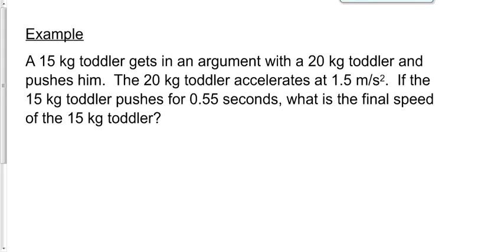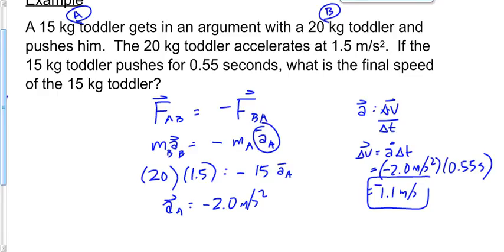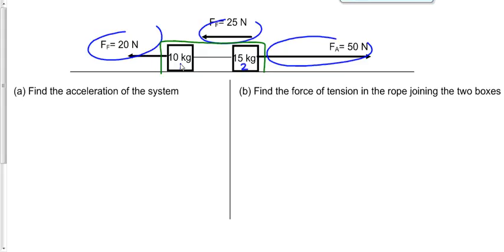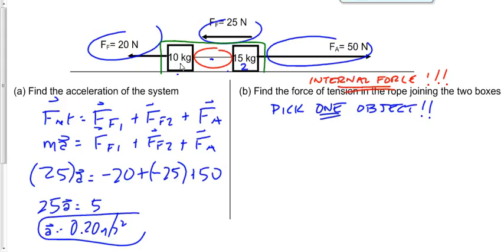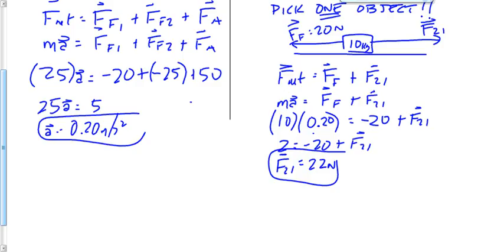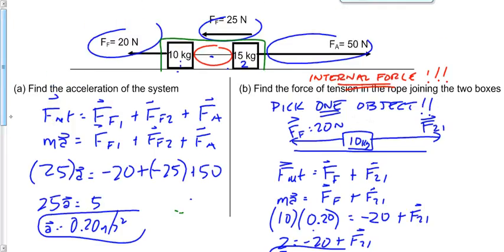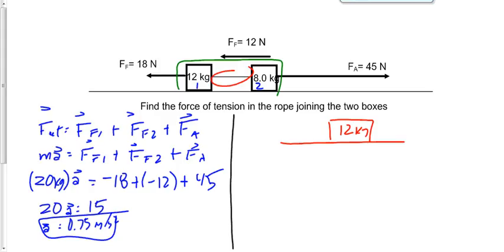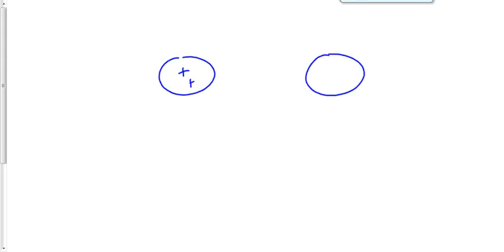(210-P2016S) Internal Forces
Analysis of the forces acting between objects.